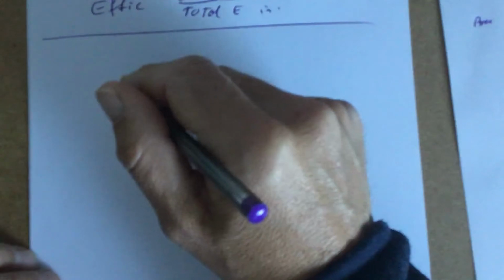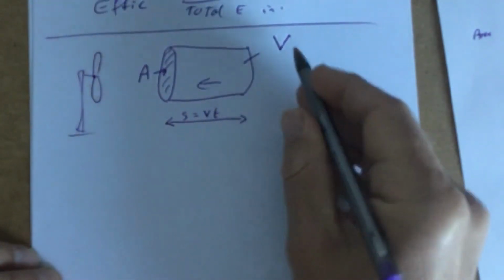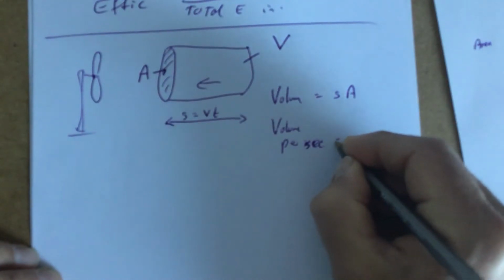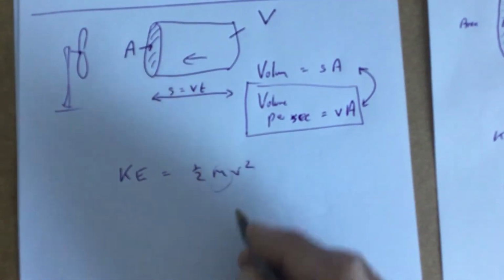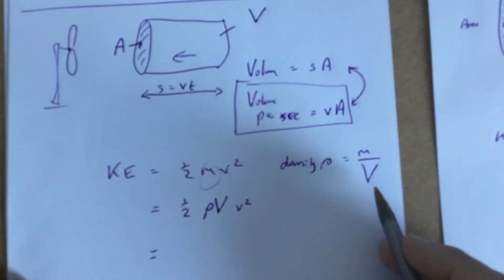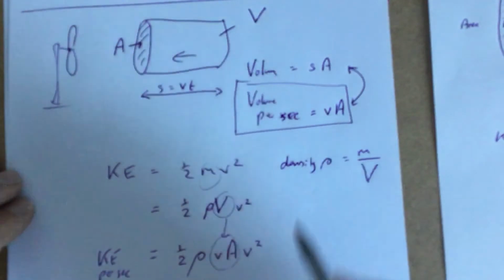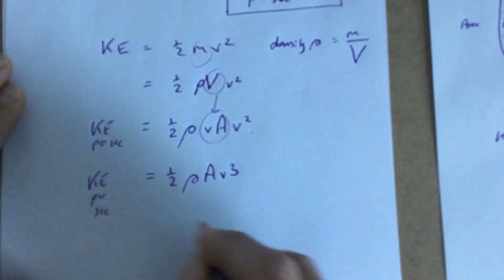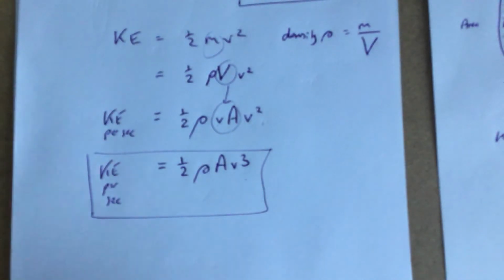Y12 Lesson10.4 Renewable energy calculations